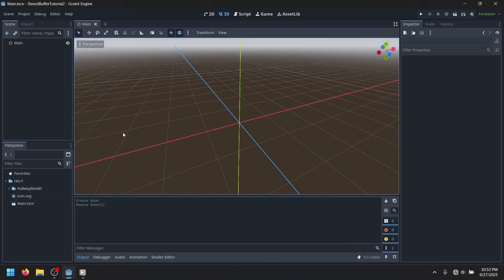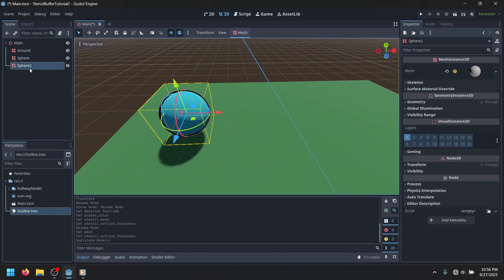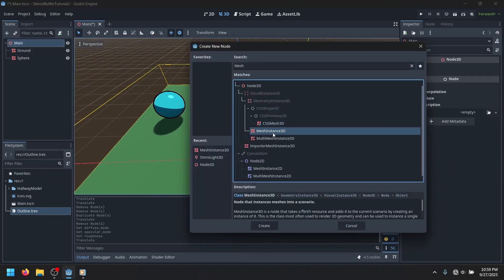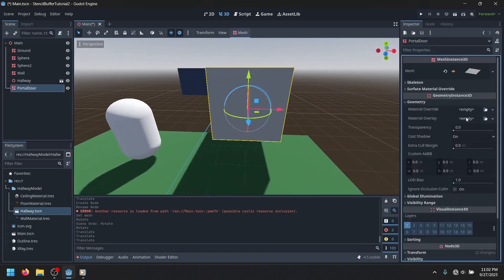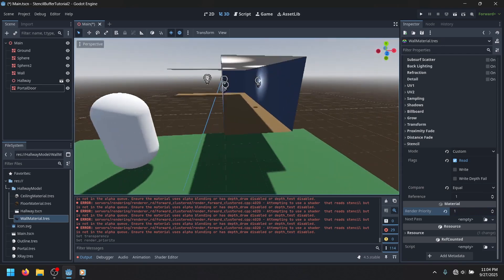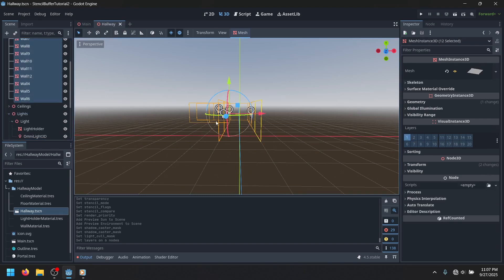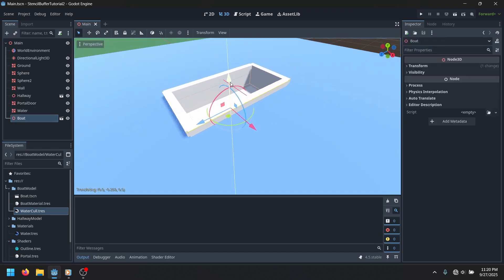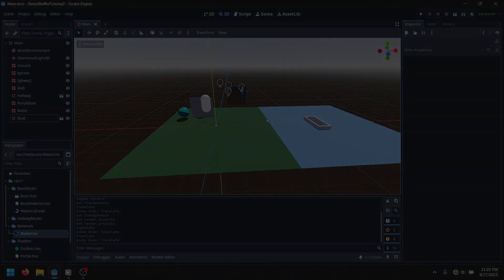Godot 4.5 Stencil Buffer Tutorial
A slightly more advanced tutorial about the godot 4.5 new stencil buffer